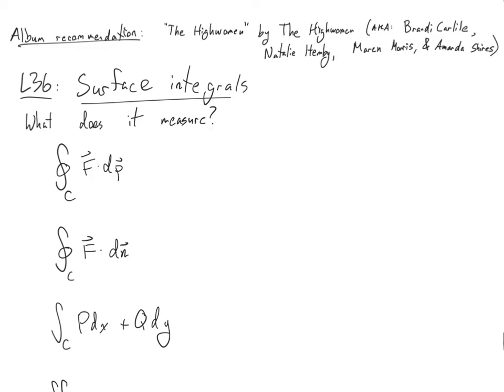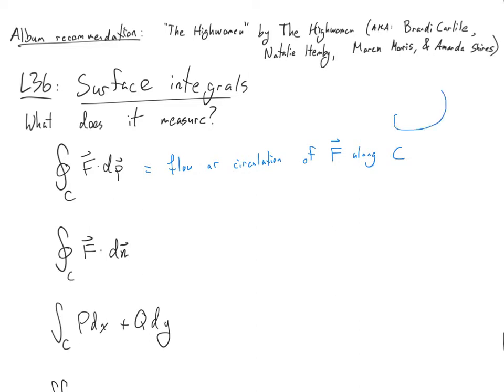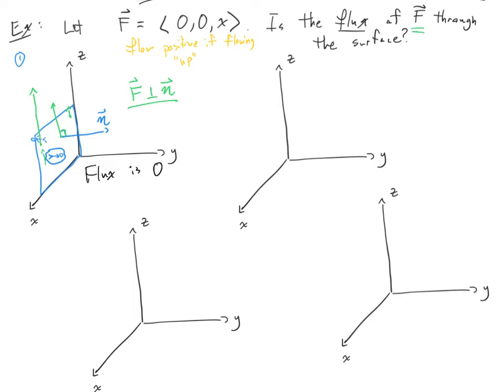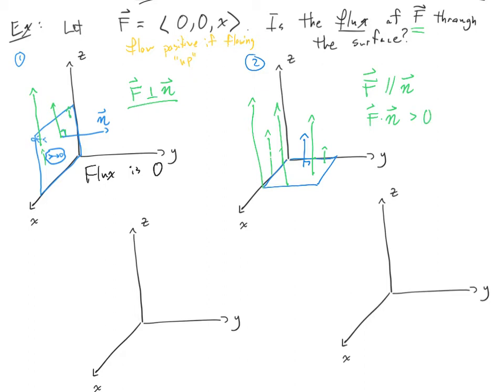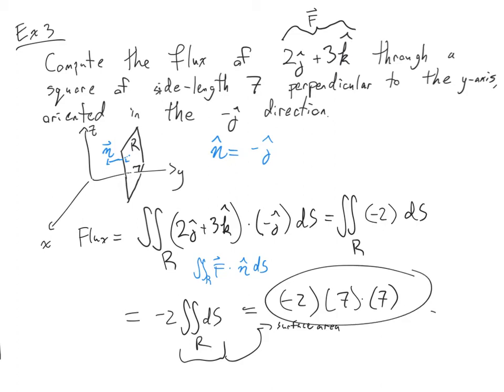L36 Surface Integrals